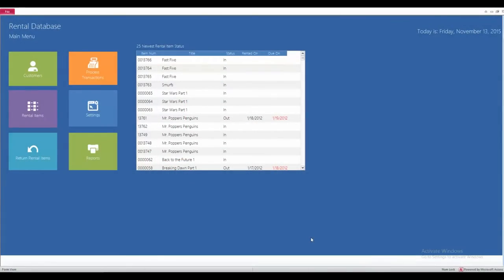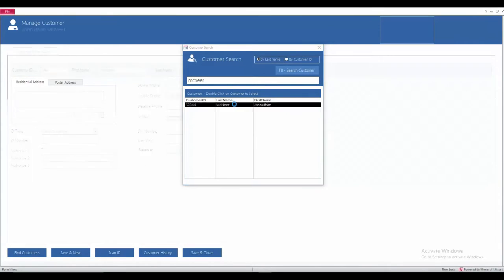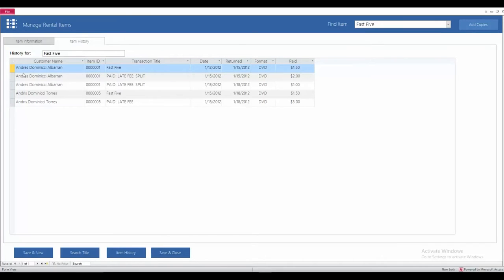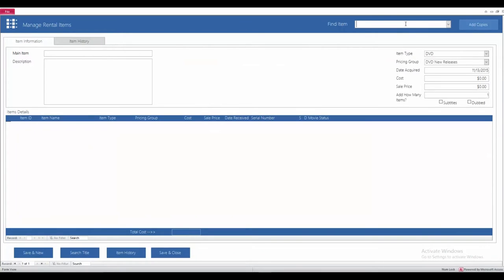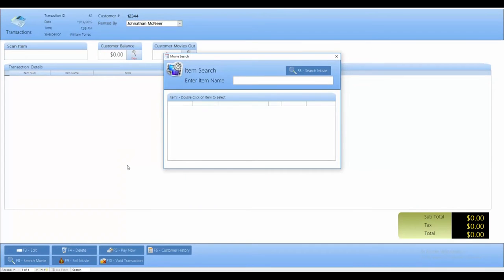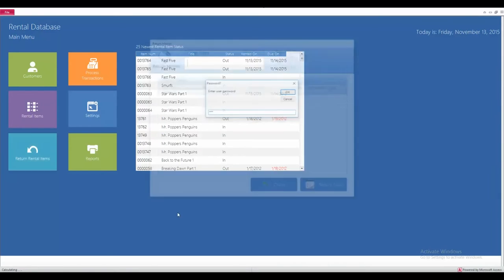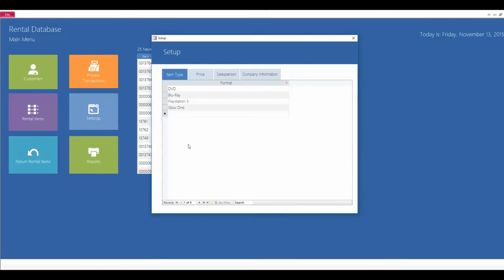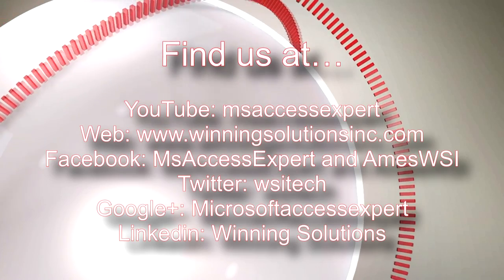Microsoft Access Rental Database Template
The Microsoft Access Video Rental Database is a basic Access template built in all Microsoft Access tables, forms, reports and VBA (Visual Basic for Applications) code. This rental system is a great way to enable and improve the way your business keeps track of, monitors, and creates reports of your video rentals and customers.

This Video Rental Database makes customer management a breeze, you can create new customers (stores all data you would need about each customer, ID number, phone, email, balance, etc..), search via customer name or ID number, view customer history and create reports of customer’s activity.

There are also other reporting tools that provide more visibility to your company by easily showing you Sales By Date, and a Late Movies Report. Having this information readily available can help you stay on track and saves you time for more important business functions.

This Movie Rental Database also allows for an easy way to process rentals/returns and manage all of your rental items. The rental transaction screen provides users with an easy way to scan an item, view a customer’s balance, and number of movies rented by a customer. Along with these options you can edit, delete, or void transactions as well as search for movies, view customer history, and sell movies rather than rent them.

With all of these great and useful functions you have a great starting point to take your Movie Rental business to the next level. But if you feel that something critical to your business’ needs is lacking we would be happy to provide a quote to develop any customizations that you feel are necessary so you can get exactly what you want out of the Movie Rental database.

836 N. 2nd Street
Ames, Iowa 50010

BTC 3FNbZTZcGtZhXuijcsoV4JrZv2E74aLBwc
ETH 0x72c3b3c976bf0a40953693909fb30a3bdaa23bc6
LTC MUnUgvzRquK8GqmbMKDjbuwxDX6LgRAjts